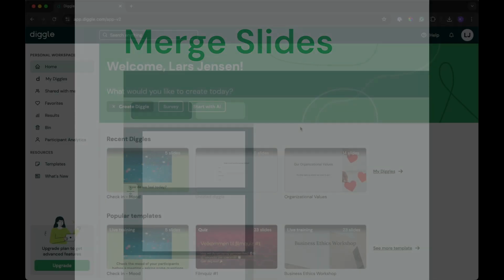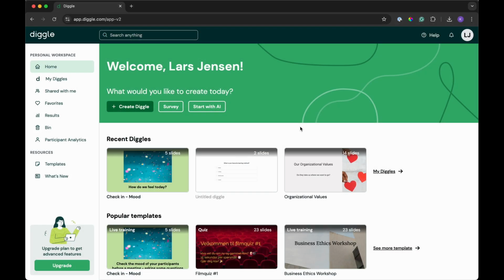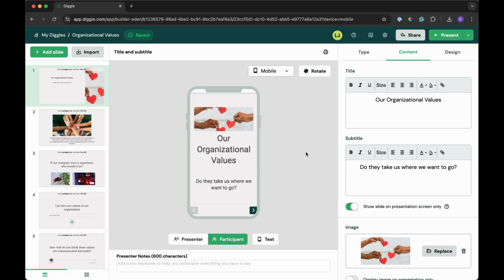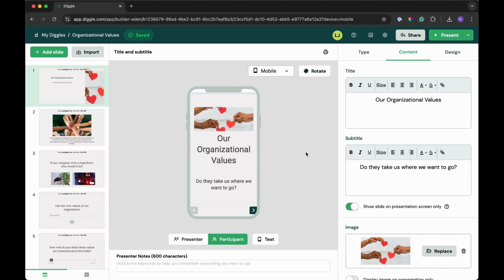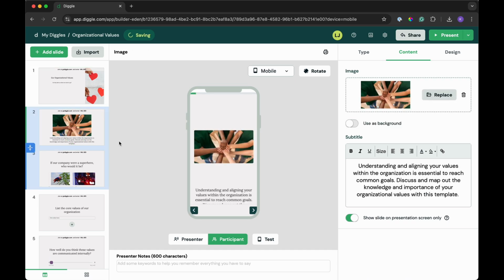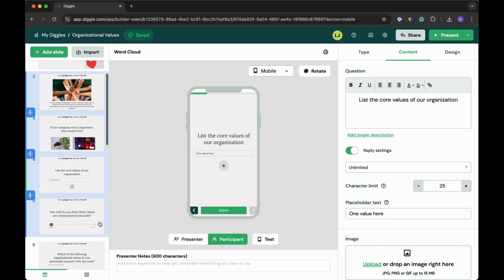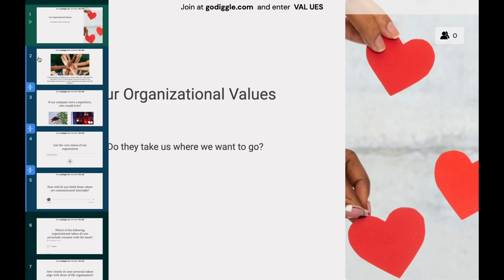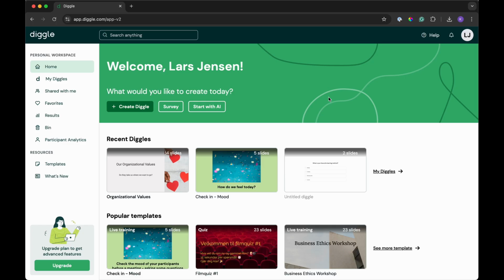Merging Slides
Want to combine the structure of a presentation with the flexibility of a survey? With this handy tutorial on how the Merge Slides functionality in Diggle works, you'll be all set to create great interactive sessions.

if you're looking for more tips and tricks in using Diggle!